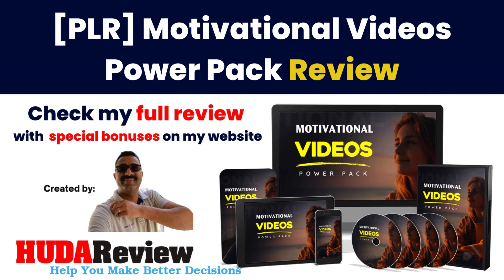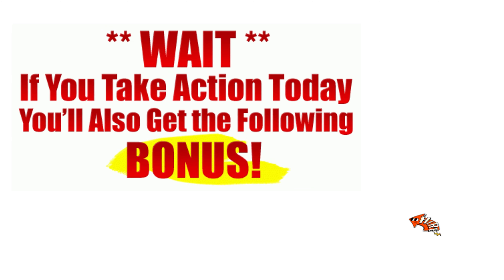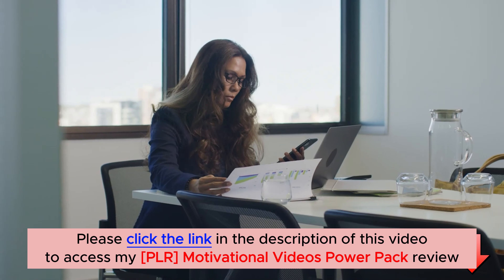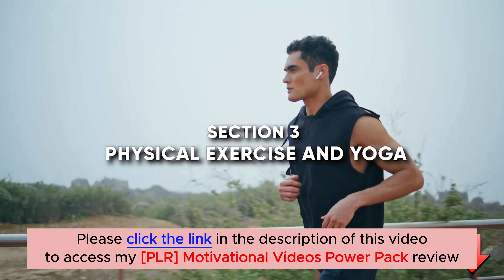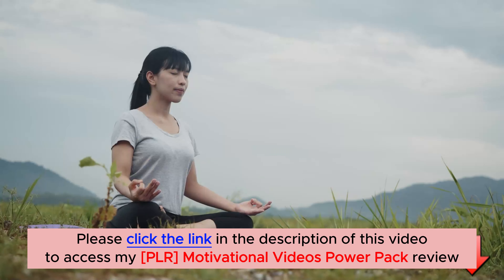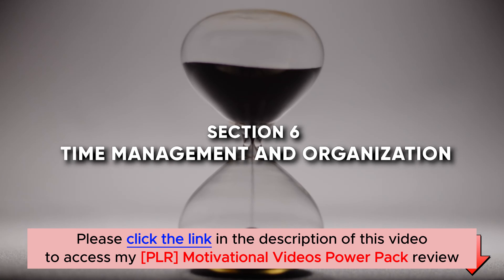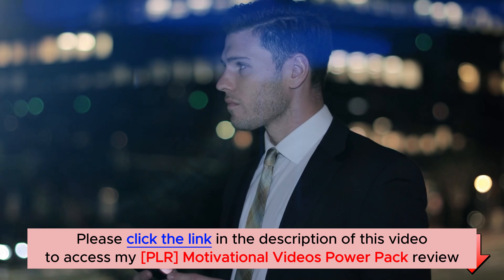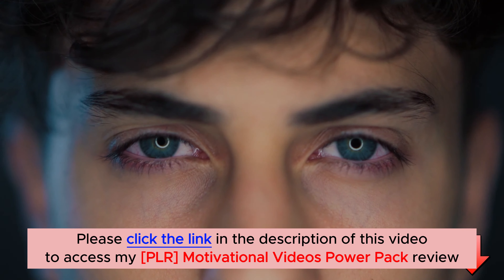Motivational Videos Power Pack PLR review with App Demo: Is this what you are searching for?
👉  Click here to check the [PLR] Motivational Videos Power Pack:
👉  Don't miss my full [PLR] Motivational Videos Power Pack review, I added a lot of valuable bonus packages at the end:
What is [PLR] Motivational Videos Power Pack?

[PLR] Motivational Videos Power Pack offers instant access to 30 exclusive motivational videos, complete with full Private Label Rights!

These videos are crafted to inspire and engage your audience, making them ideal for personal development content, training modules, or enhancing your current product lineup.

With high-quality visuals and impactful messages, this pack empowers you to elevate your content strategy and significantly boost traffic to your platforms.
For all details, please click the link above to check my full [PLR] Motivational Videos Power Pack review.
Thanks again!